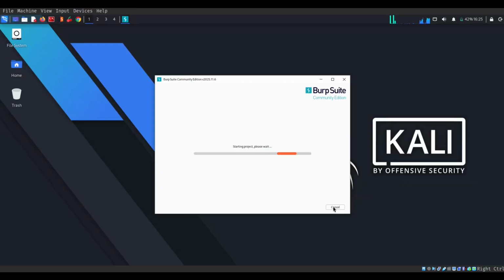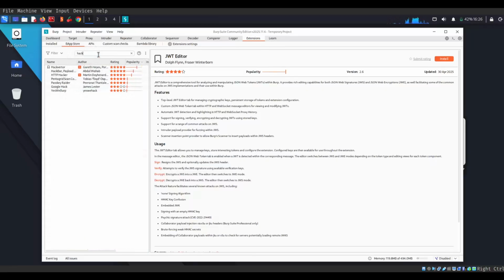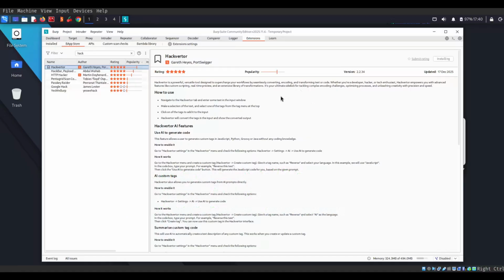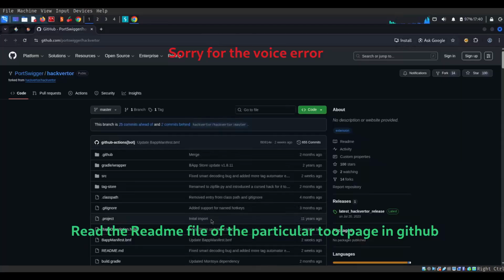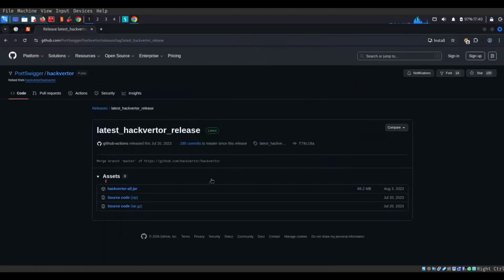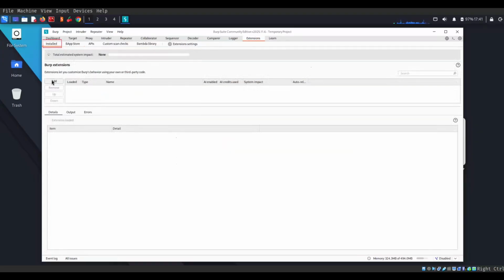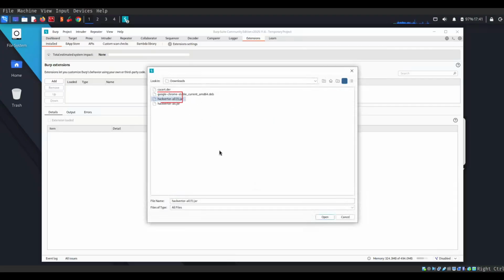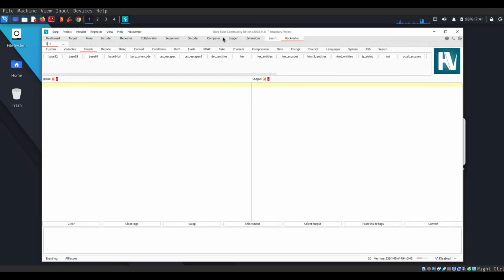hackvertor extension installation